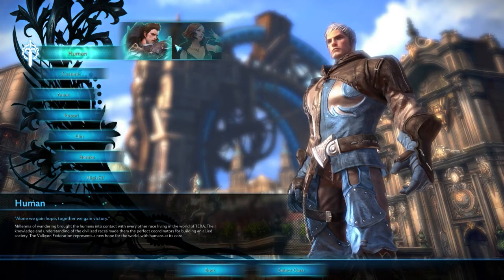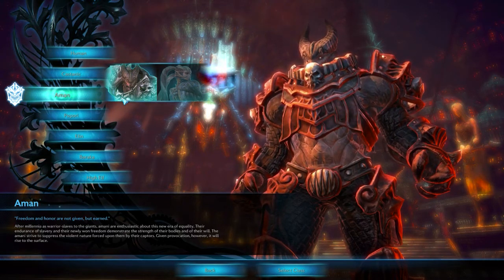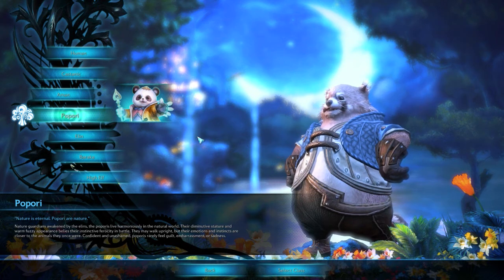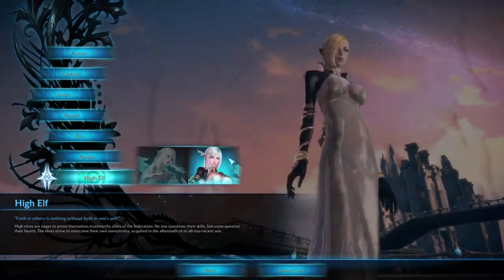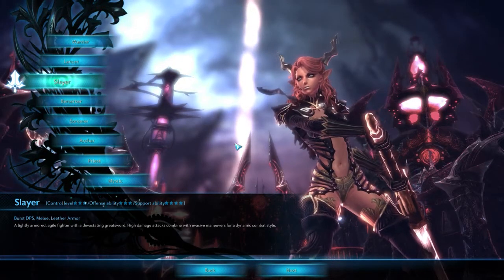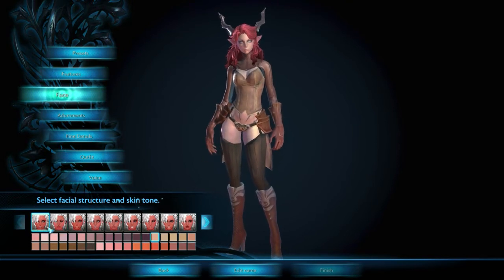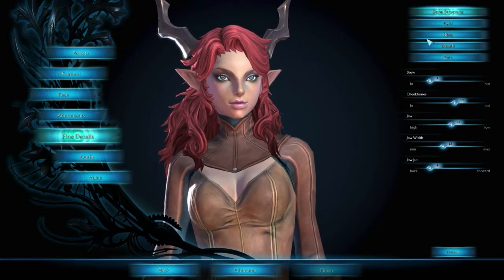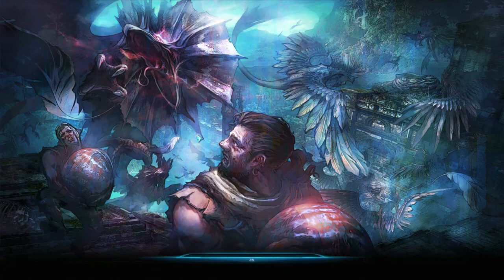Tera: Lets play, character creation. (free to play)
Today we have a little look at the character creation of Tera and pick a character to play with. this is part one of what will be a look at Tera.

If you know anymore free to play games that are worth checking out give me a shout, or any games in actual fact.

Thanks and let me know what you think.